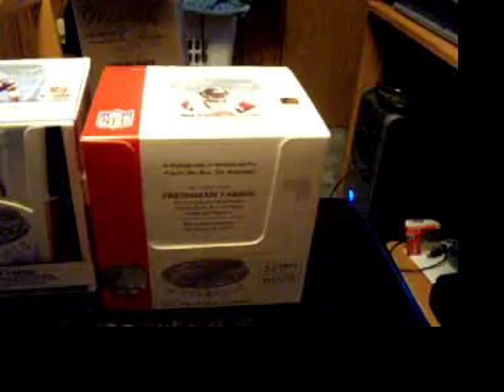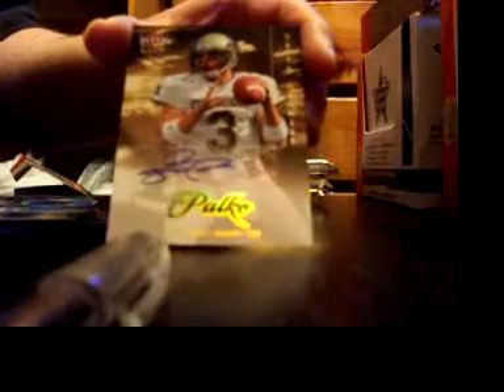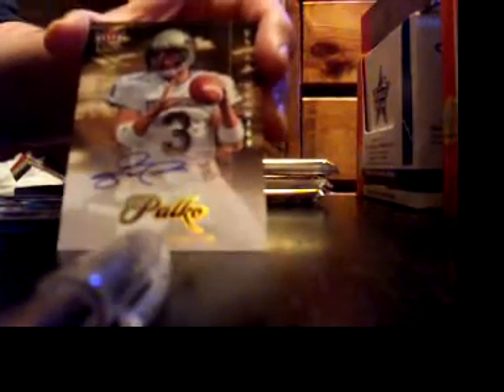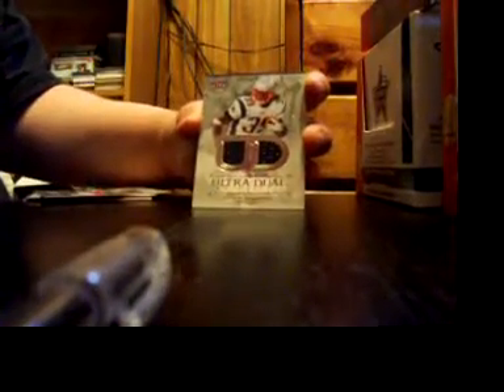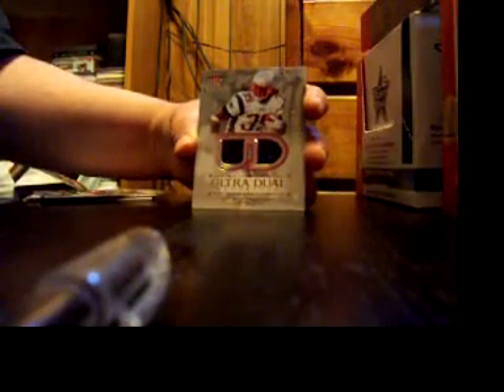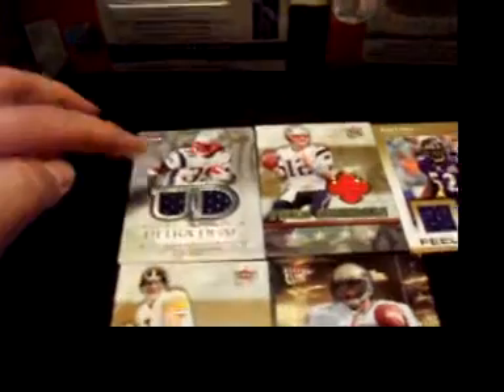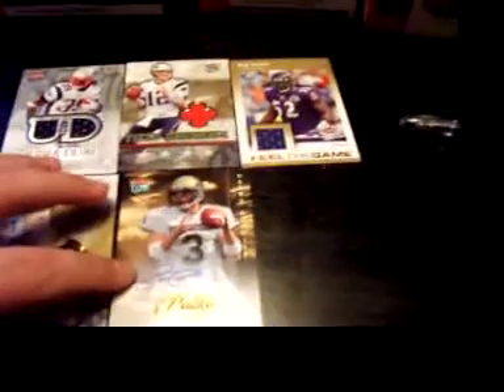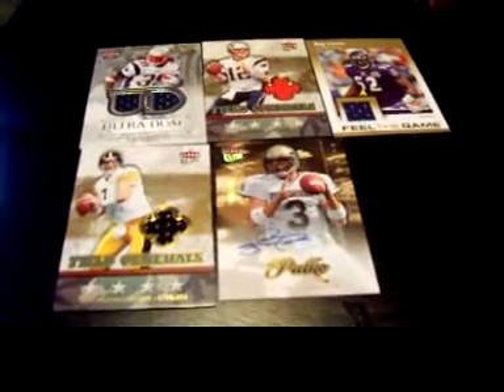LarryinPA (TCC) Box Break 4-5-08